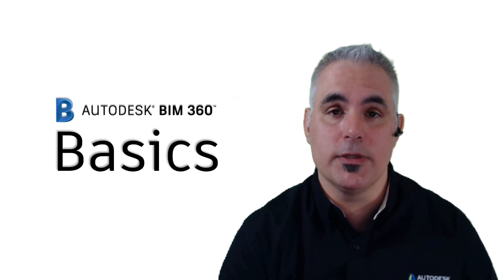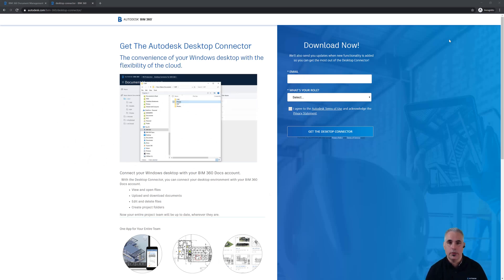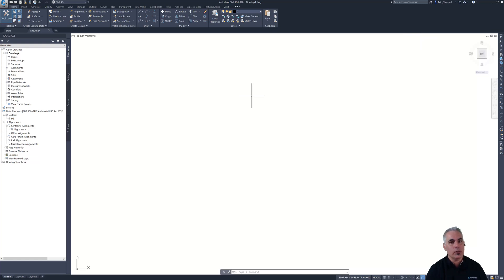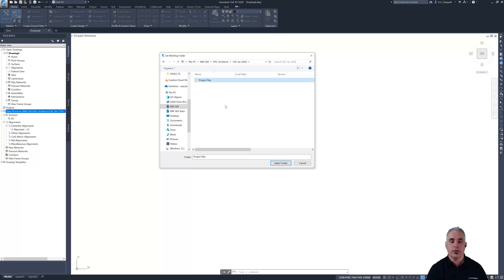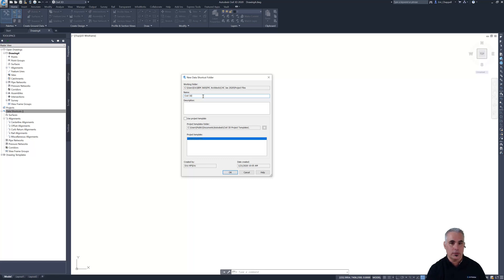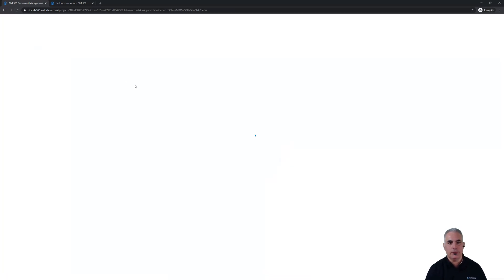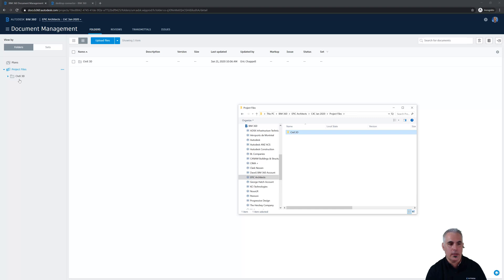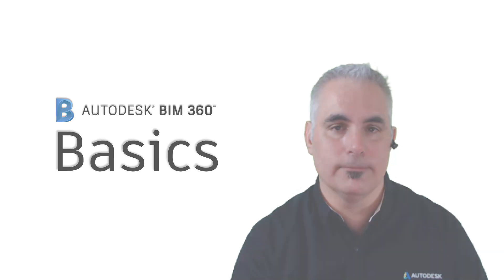Collaboration for Civil 3D - Part Four – Configuring Civil 3D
In this video series we will explore Collaboration for Civil 3D: the combination of Civil 3D and BIM 360 which enables cloud collaboration for Civil 3D projects.

In this fourth video in the series of 10, I’ll show you how to configure Civil 3D to store data shortcuts in the cloud.